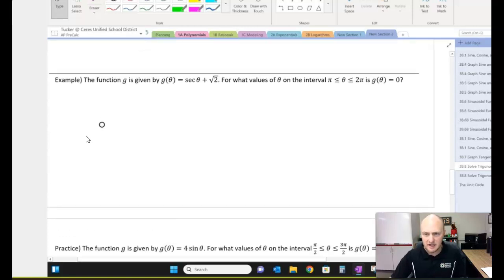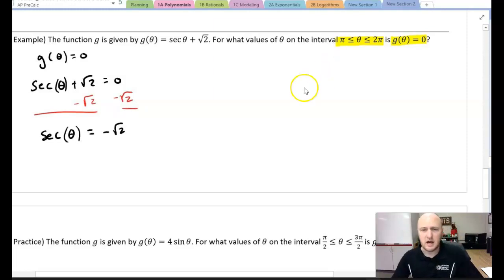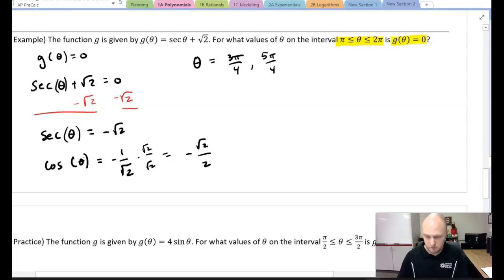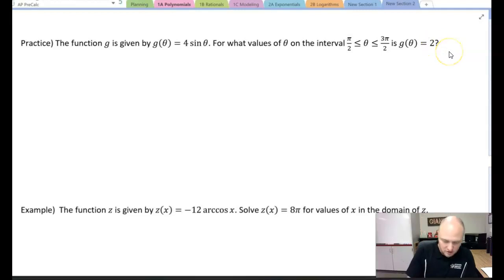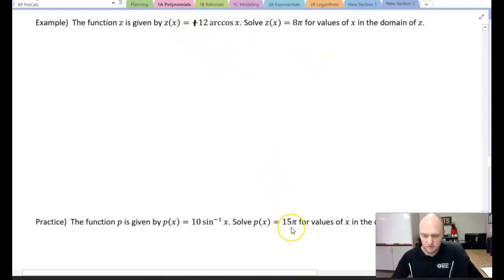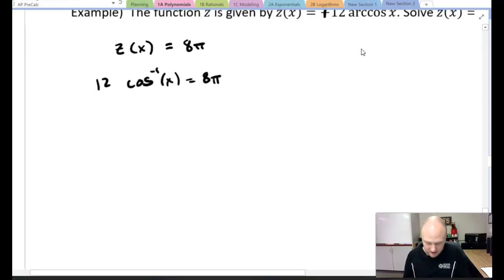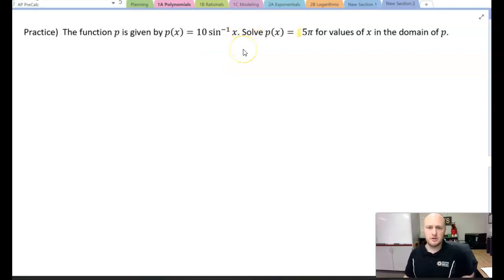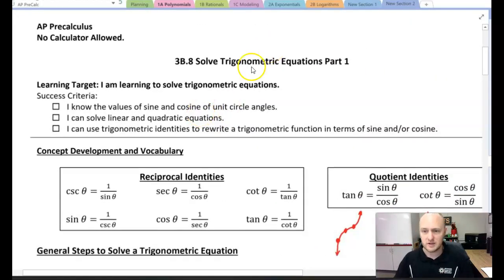AP Precalculus | 3B.8B Solving Trigonometric Equations Part 1